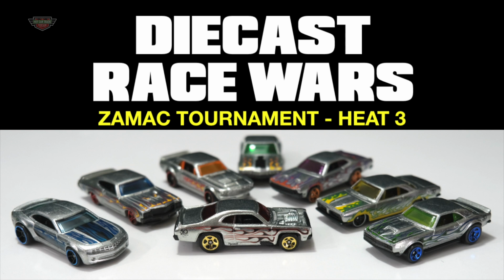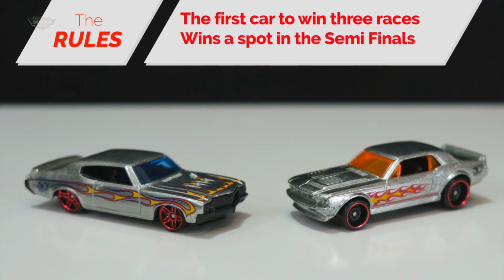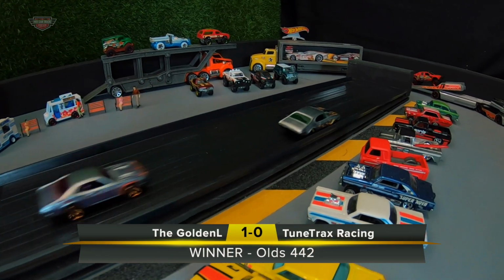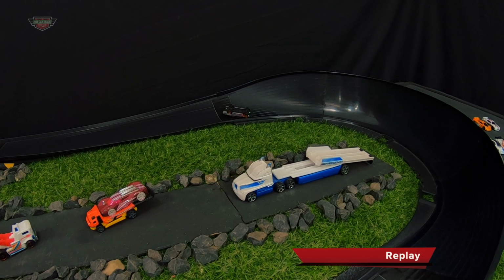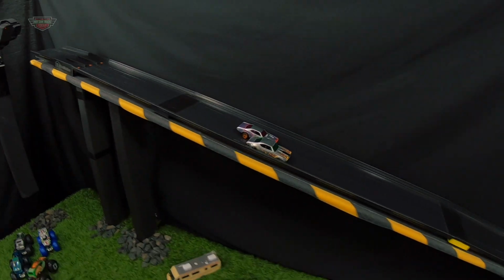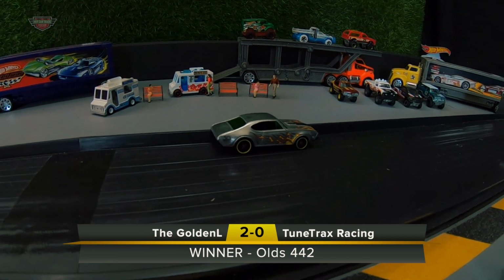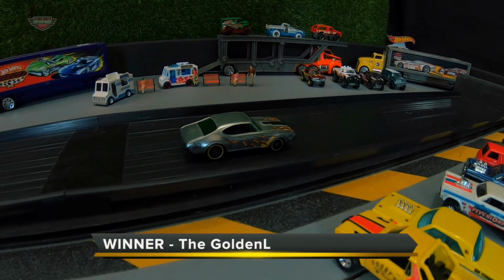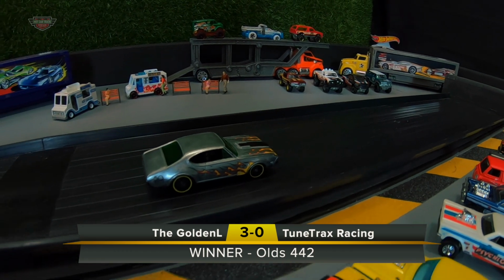Diecast Race Wars / ZAMAC Tournament H-3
Welcome to Hot Cat Track and Mount Western Raceway

**Gear**
FCPX
3DBotMaker Start Gate